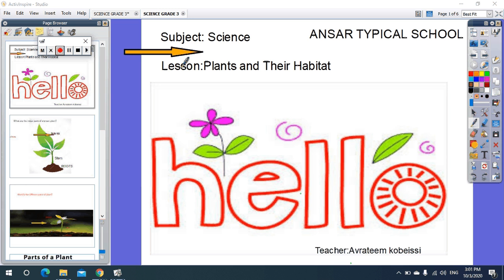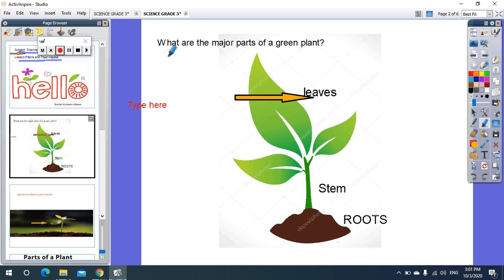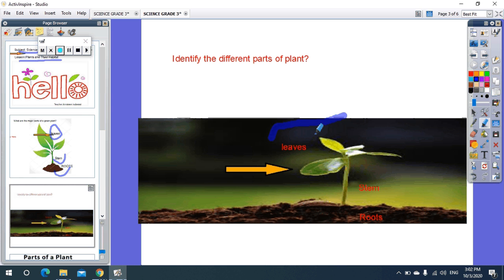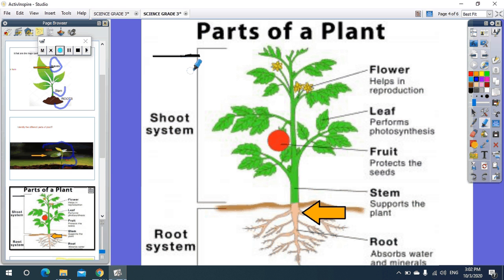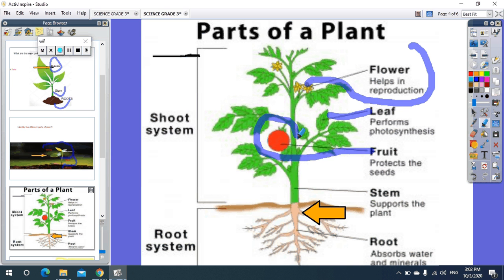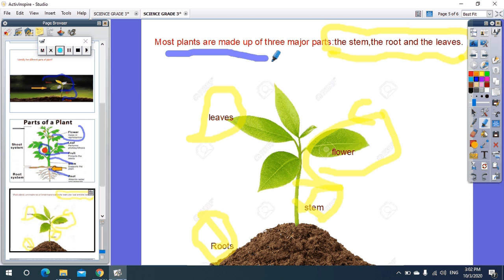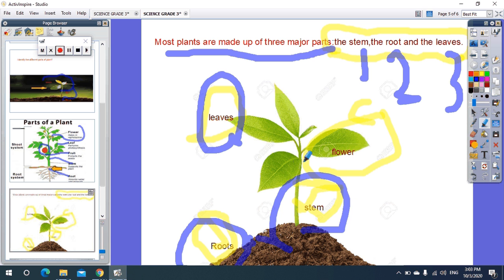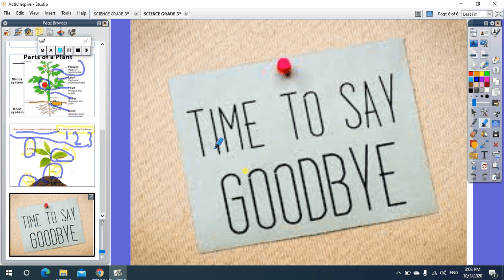Science GRADE 3